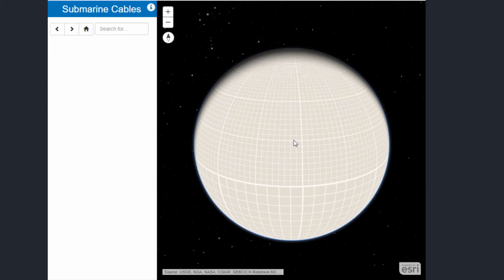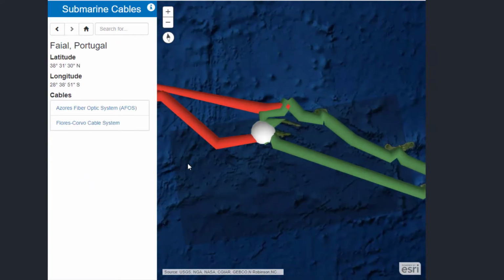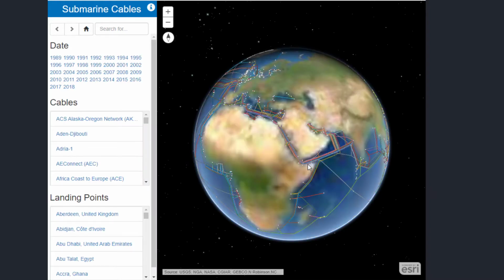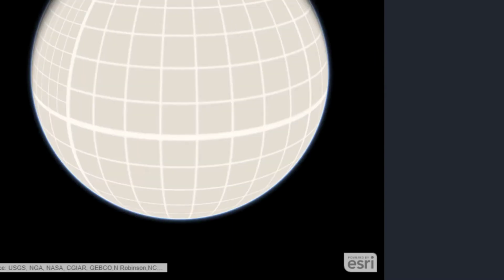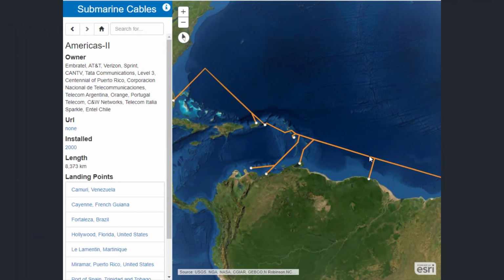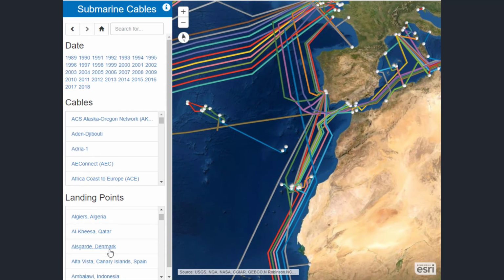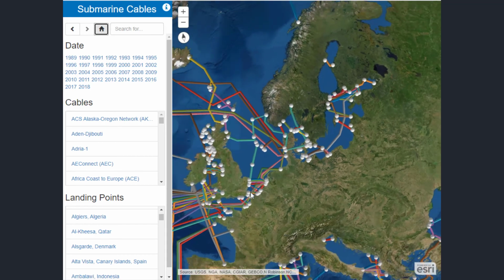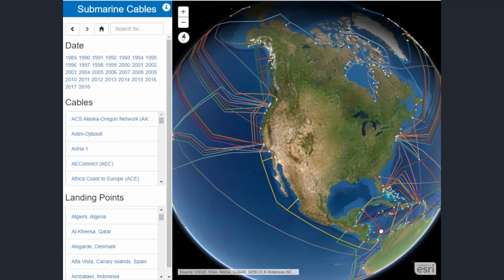Examining submarine cables with 3D maps and globes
Examining submarine cables with 3D maps and globes.  Use this to teach geography, supply chain management, globalization, economics, GIS, and other subjects.